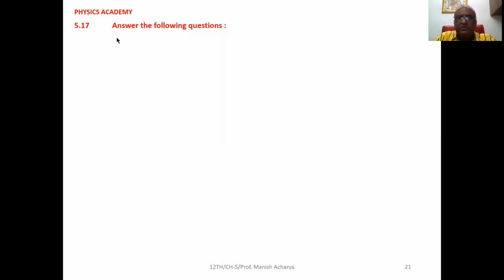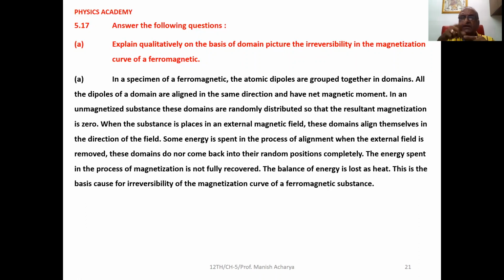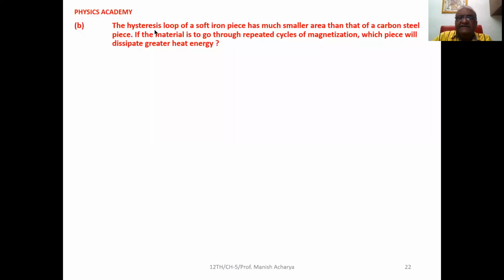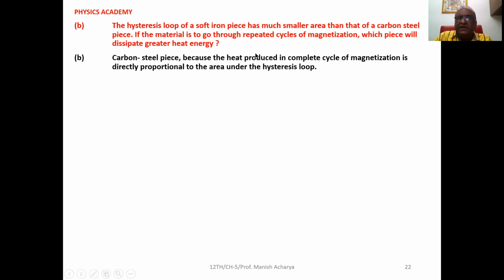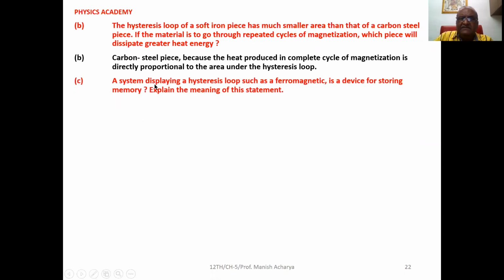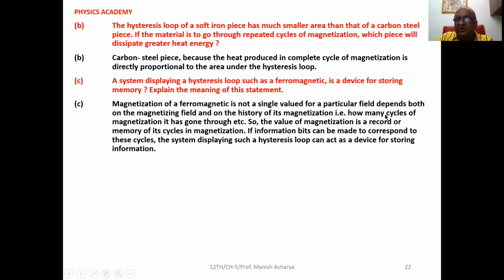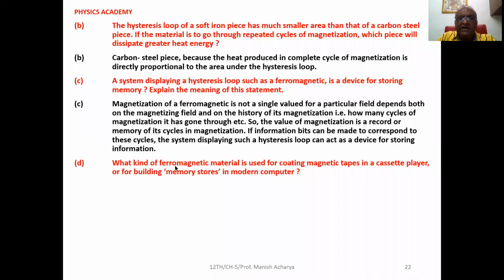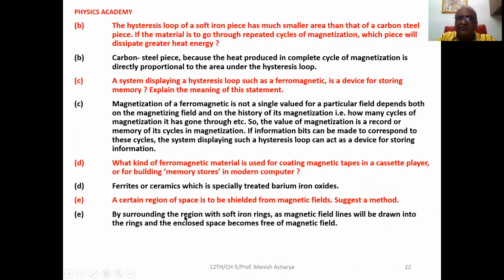(a) Explain qualitatively on the basis of domain picture the irreversibility in the magnetisation